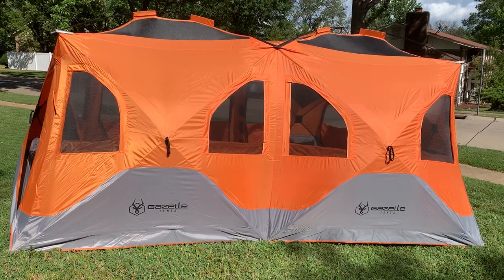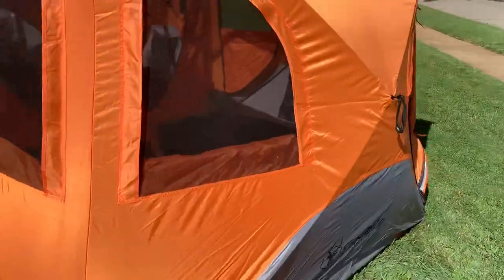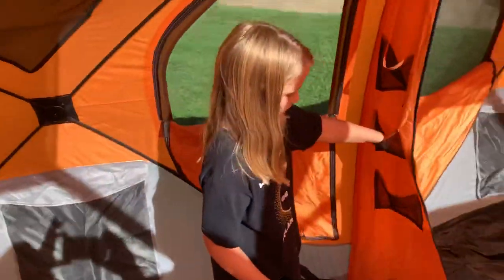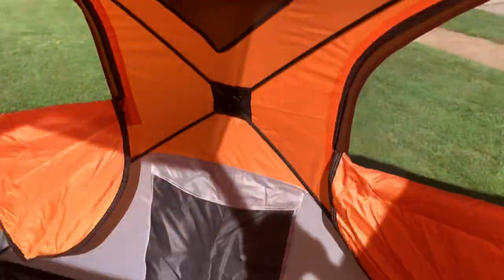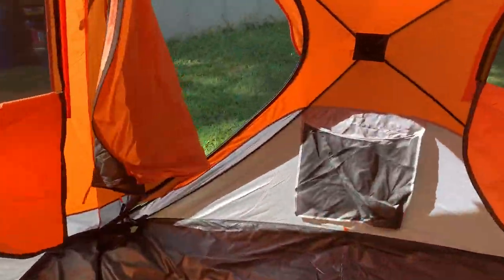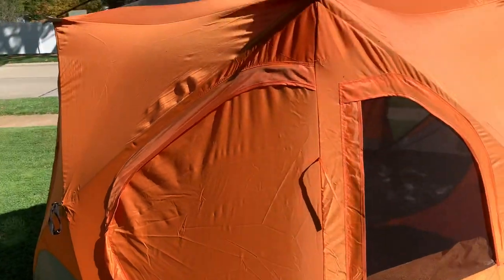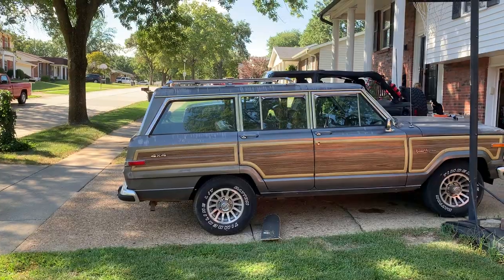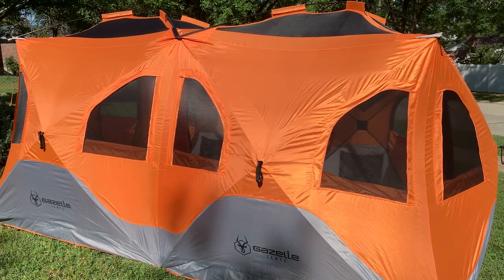Brief walk-through brand new Gazelle T-8 pop up tent!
Brand new Gazelle T-8 pop-up tent. Perfect for Overlanding / Jeeping. Just a quick walk through.